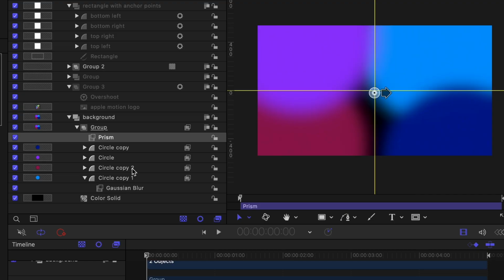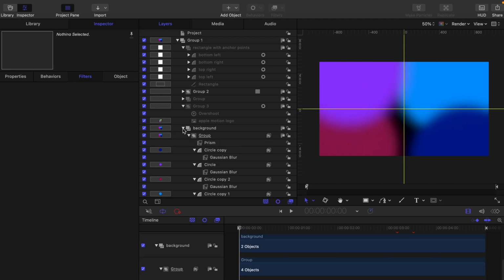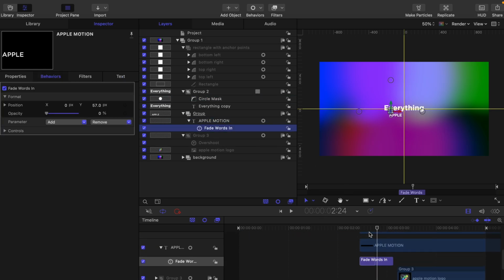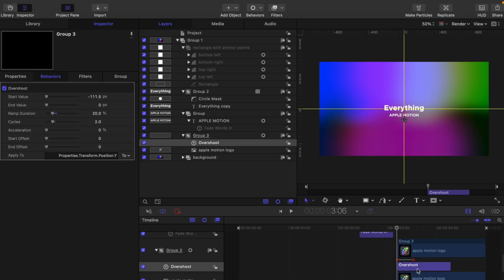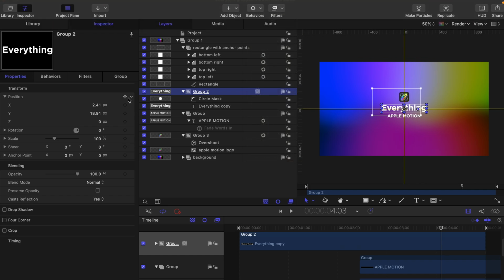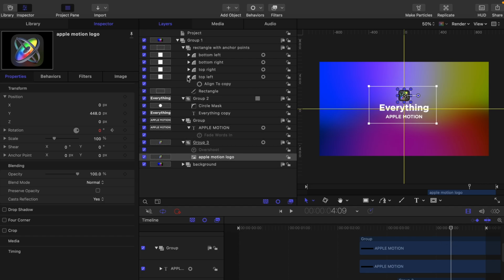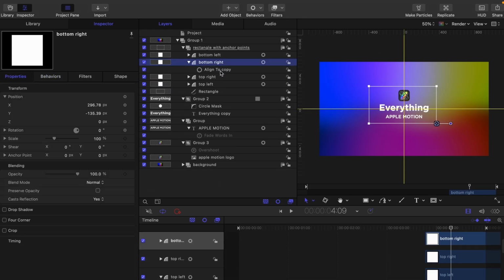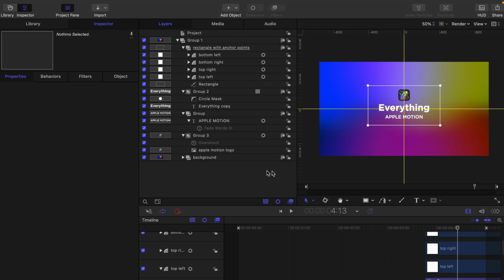Animating My Channel Intro in Apple Motion (Step-by-Step Breakdown)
In this video, I break down the entire process—from concept to final render—using Apple Motion. Whether you're a motion design beginner or just curious about how custom intros are made, this behind-the-scenes look is packed with tips and insights to inspire your next project.